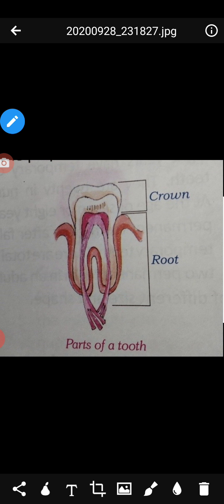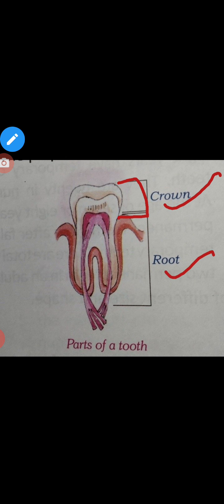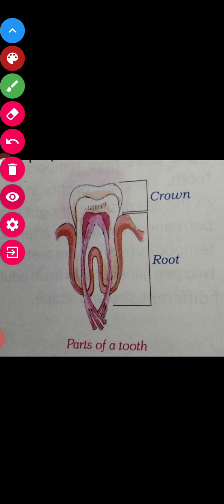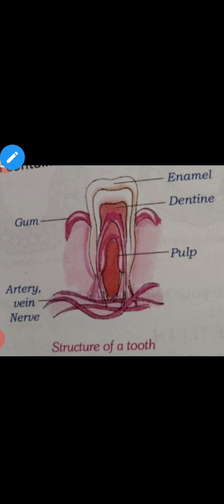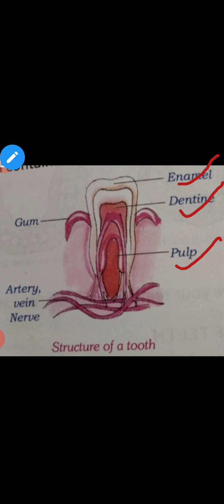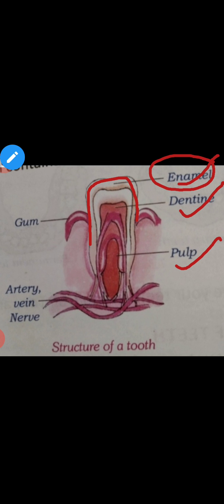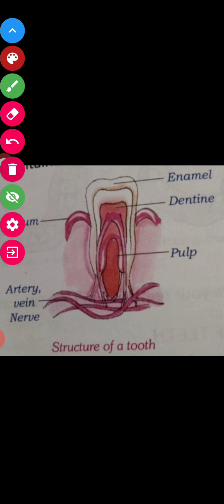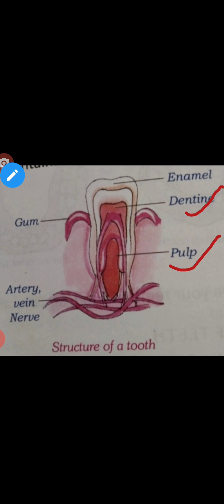Structure of teeth 🦷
Structure of teeth, Part of teeth, Layers of teeth, What is enamel, What is dentine, What is pulp, What is the hardest substance in our body etc